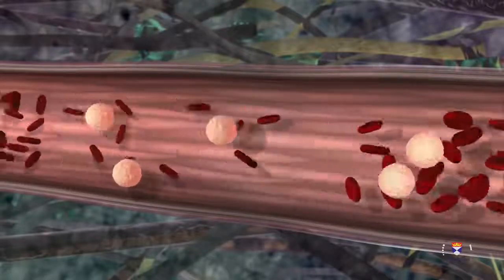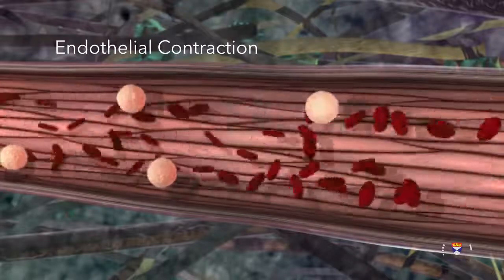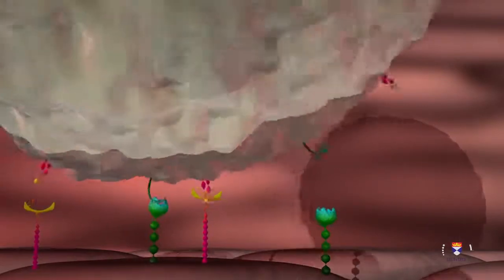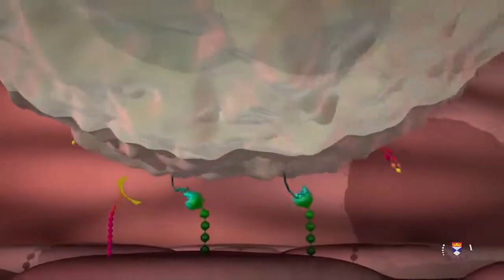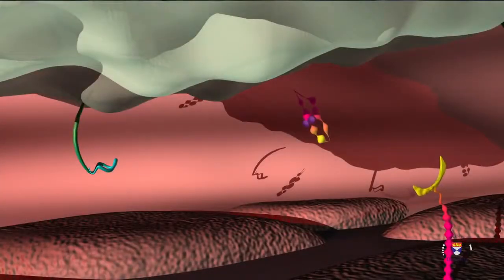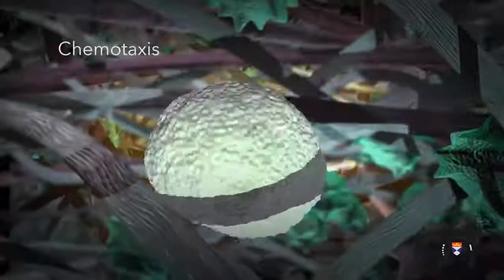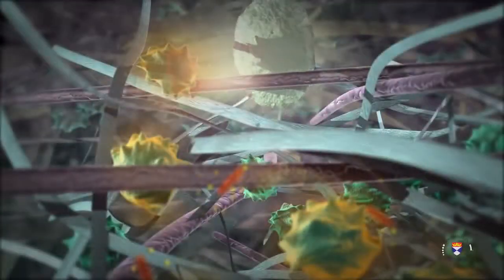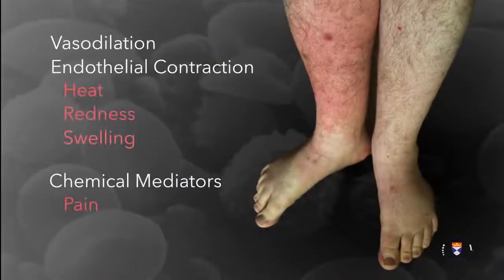急性炎症 Acute Inflammation Educational 3D Animation （中文字幕）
急性炎症3D動畫影片中文翻譯
僅翻譯供學生參考了解使用
並不擁有此影片
若有任何不妥請留言告知，會將影片刪除，謝謝。

原影片網址：
Acute Inflammation- Educational 3D Animation

翻譯: ycl

This is just for sharing and education  only.
無意侵權，所有權利屬原影片所有，僅翻譯並做為分享所用。

原影片備註：
A short medical animation that describes the process of acute inflammation at a cellular level.

This resource is shared under an Attribution-NonCommercial-NoDerivatives Creative Commons license (CC-BY-NC-ND 3.0). You are free to copy and reuse this for non-commercial purposes but we ask that you acknowledge "Adriana Lippy in collaboration with the University of Dundee" when doing so. If you remix or modify this material, you may not distribute the modified material.
Medical Animator
Adriana Lippy BSc
MSc Medical Art Student, University Dundee

Voice over Artist
Catherine MacRobbie

Medical Advisor and Pathology Instructor
Richard Oparka MBChB, FRCPath
Department of Histophathology, University of Dundee School of Medicine

MSc Medical Art Advisor
Caroline Erolin MPhil, PGCert, BA(Hons)
Centre For Anatomy and Human Identification, University of Dundee

Technical Advisor
Annie Campbell, BSc, MSc
Technology & Innovation Learning Team, University of Dundee School of Medicine

"Mario Brava Sleeps In A Little Later Than He Expected To"
"CGI Snake"